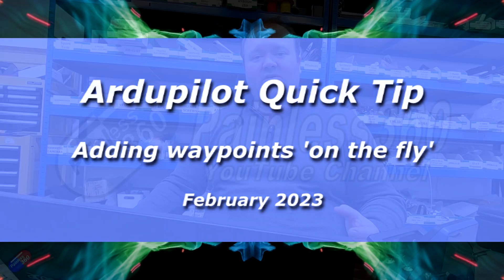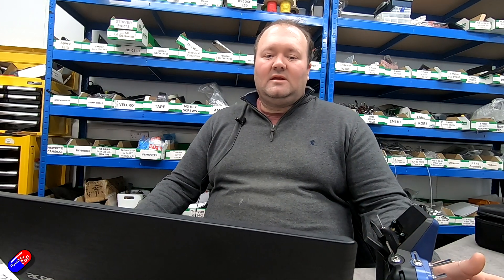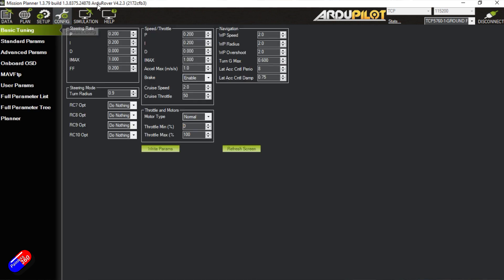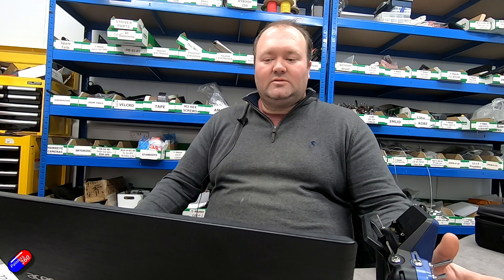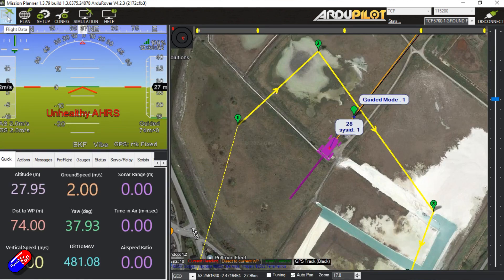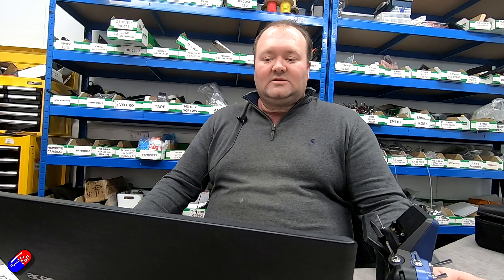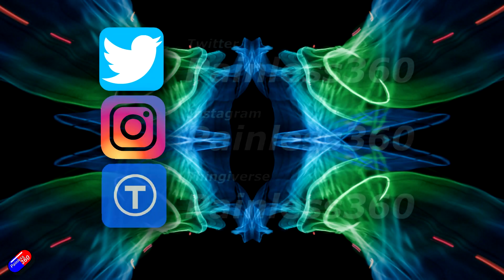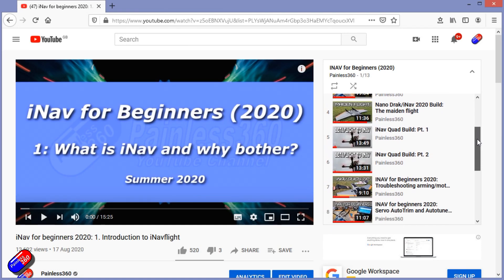Ardupilot: Adding waypoints 'on the fly' (handy for things like bait boats)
Huge thank you to Ben for helping make this video, you can check out his stuff